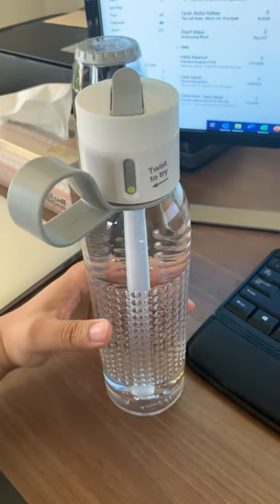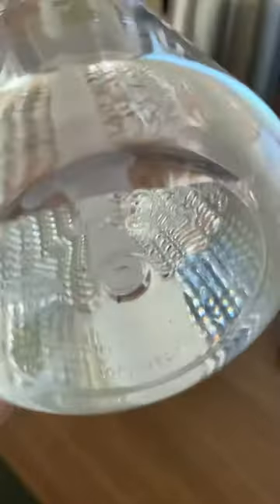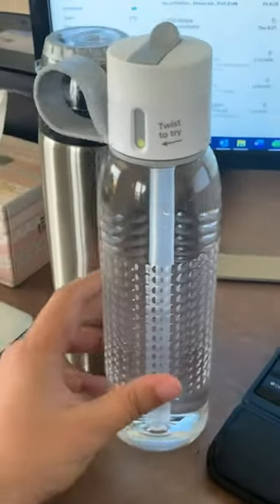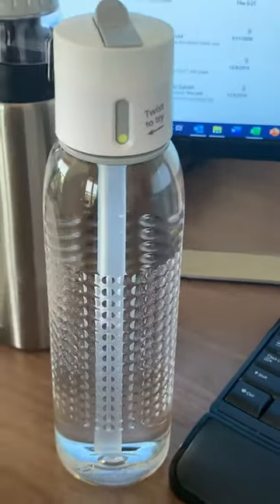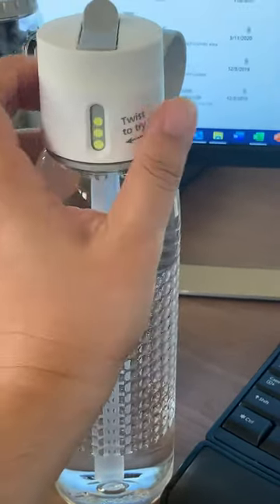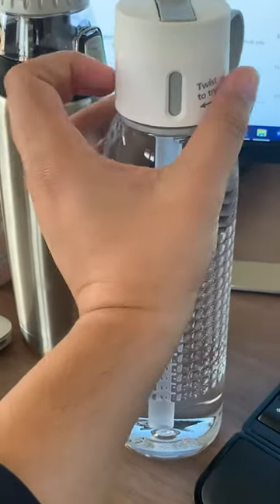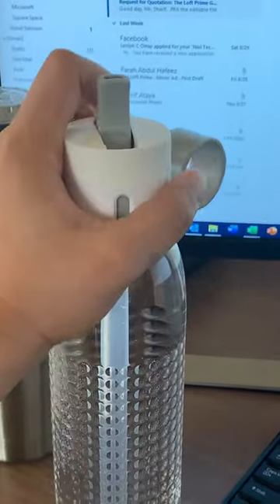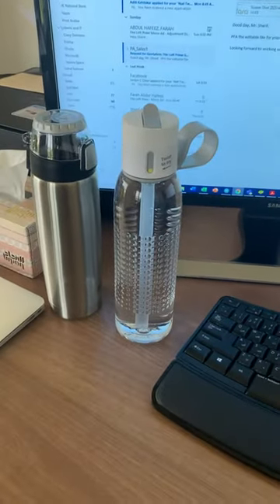Joseph and Joseph Water Bottle Review - Track your daily water intake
A short description of the Joseph and Joseph water bottle in an unusual persona. I don’t actually sound or speak like that. Not even sure why I made this video